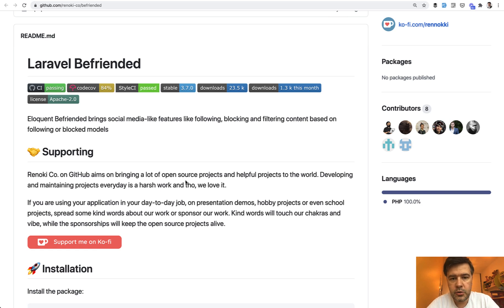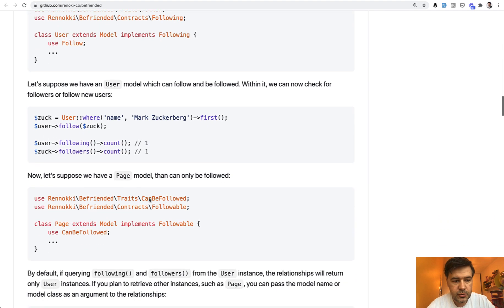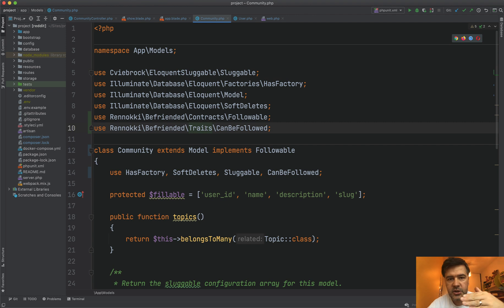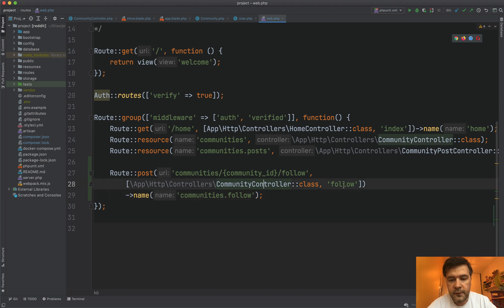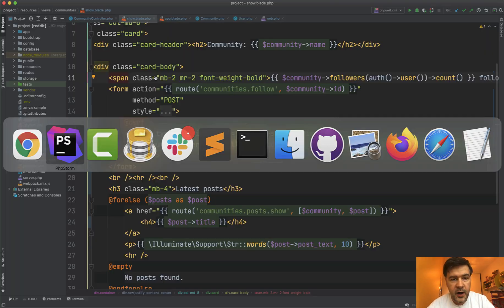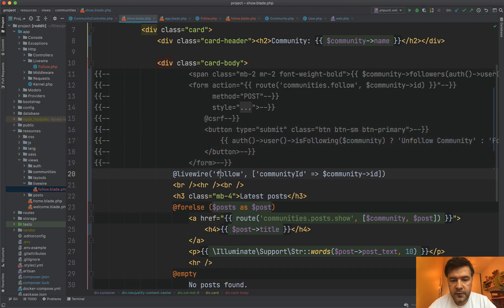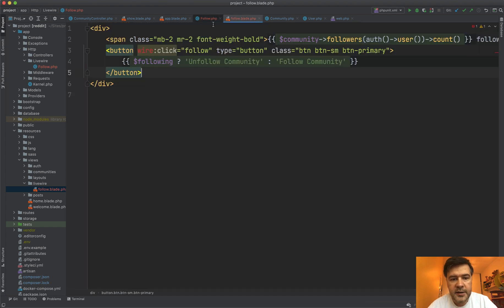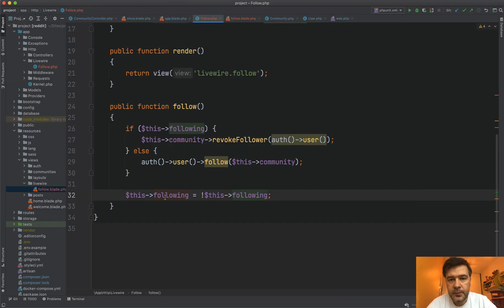Laravel Befriended Package: with/without Livewire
2-in-1 demo of a package to follow/like/block someone or something: like a social network, forum, or community project. Showing how to follow the community - with regular Laravel, and with Livewire.